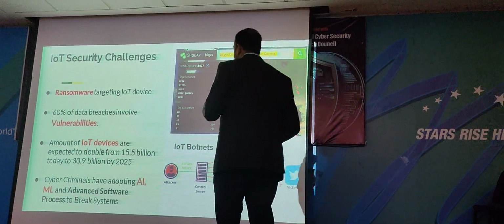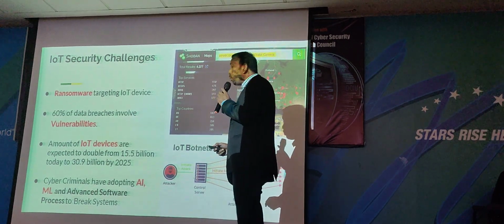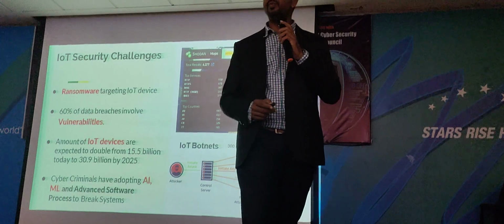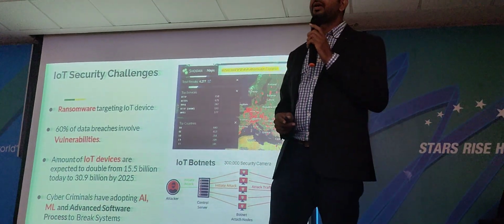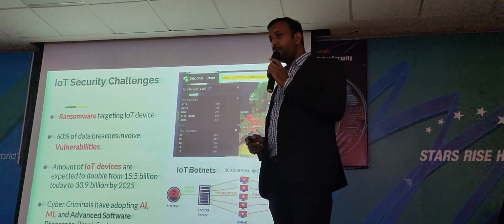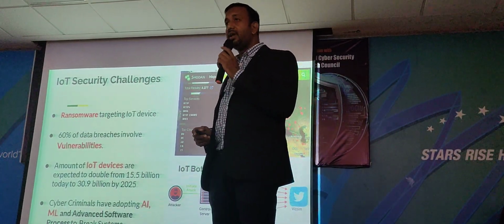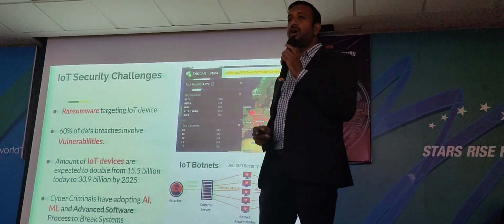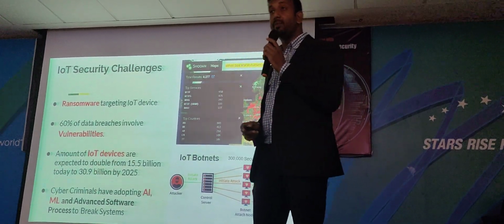IOT Botnet node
A botnet is a group of Internet-connected devices, each of which runs one or more bots. Botnets can be used to perform Distributed Denial-of-Service (DDoS) attacks, steal data, send spam, and allow the attacker to access the device and its connection